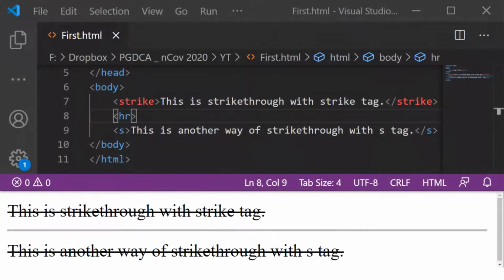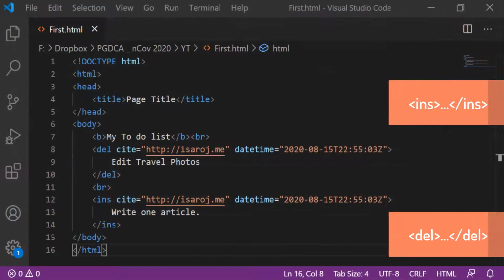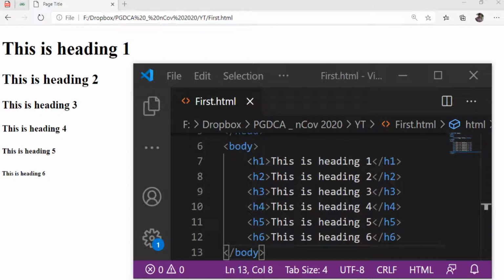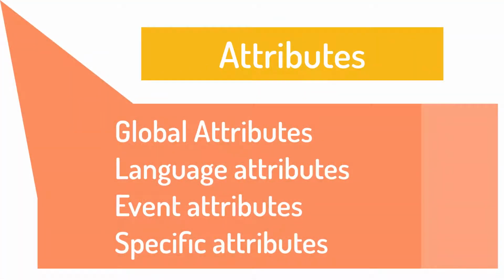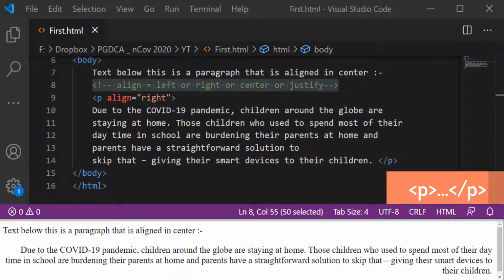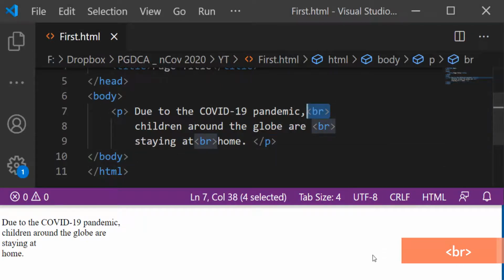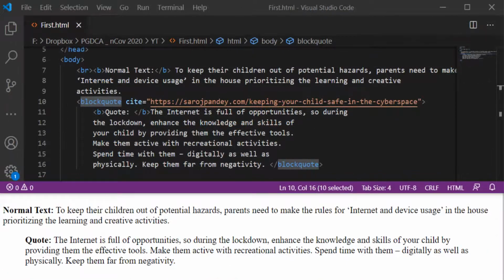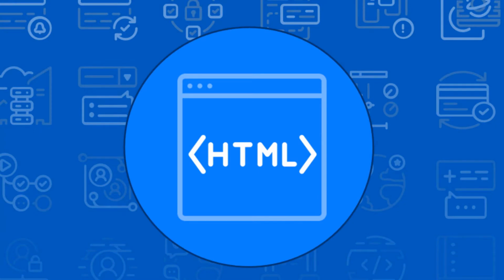HTML Headings, Paragraph, BR, HR, Blockquote, Q, Abbr, Address, Cite Tags | Web Technology - EP 10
HyperText Markup Language (HTML) is an application of SGML. SGML is a system for defining structured document types, and markup languages to represent instances of those document types.

HTML is the standard markup language for creating documents that are designed to be displayed in a web browser. HTML is the most basic building block of the Web. It defines the meaning and structure of web content. HTML is used to give content to a web page and instructs web browsers on how to structure those content.